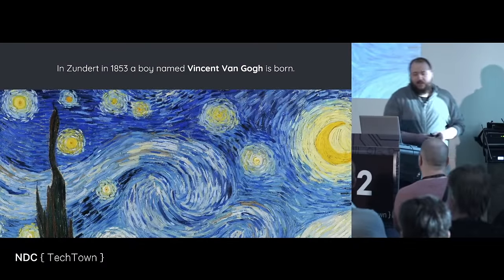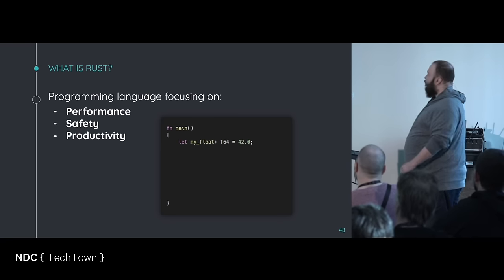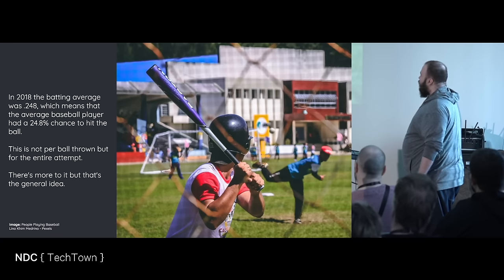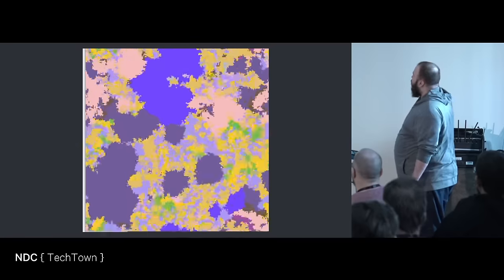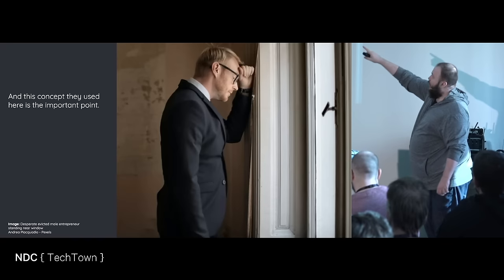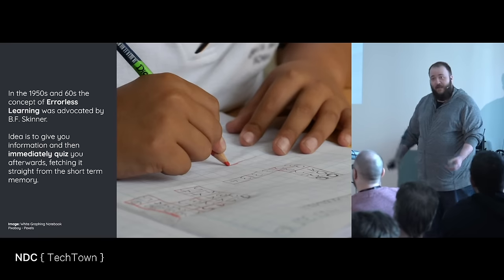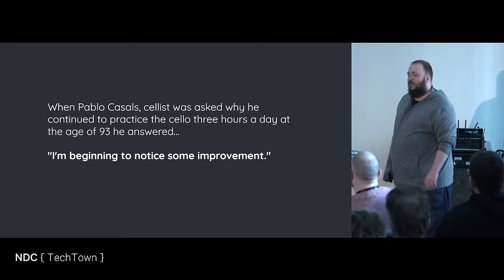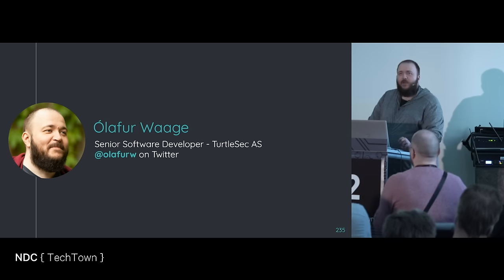Learning Rust the wrong way - Ólafur Waage - NDC TechTown 2022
Approaching a new language can be scary and time consuming. The author has been a C++ programmer for quite some time and has tried to give Rust a chance many times over the years with not much success. But this has changed.

In this talk we will:
- Go over the basics of Rust (enough for the talk to make sense).
- Talk about different learning strategies and the strengths and flaws they have.
- How the wrong way to learn for one person can be perfect for another.
- How being a C++ programmer can both help and hinder you.
- Cover common mistakes of new programmers.
- And hopefully inspire you to learn in different and "wrong" ways.